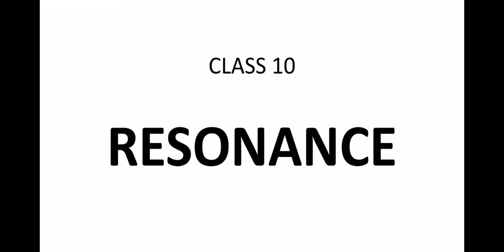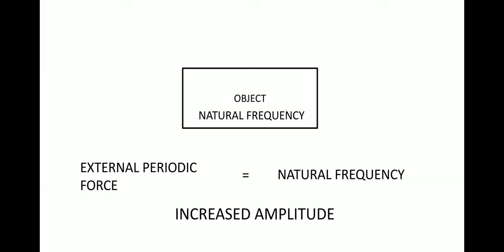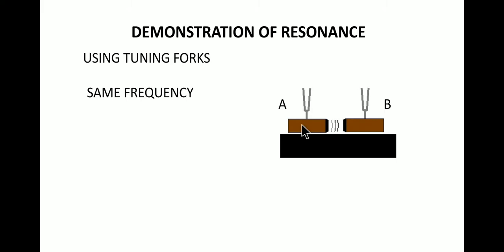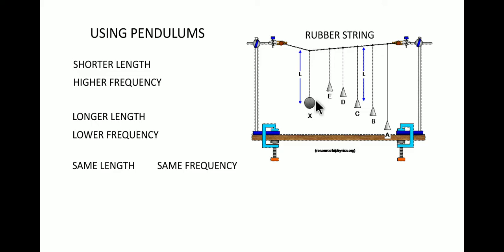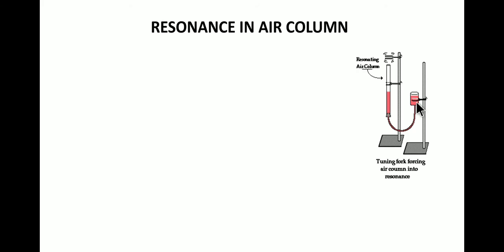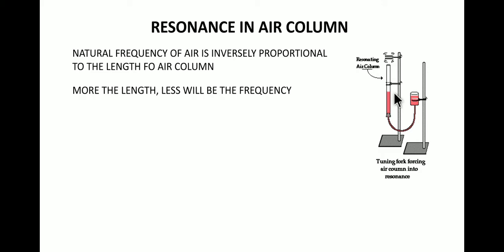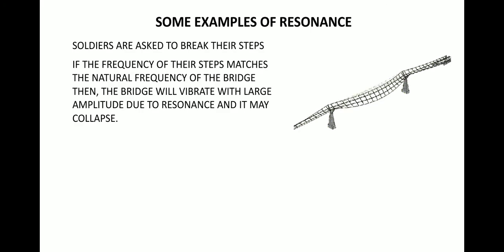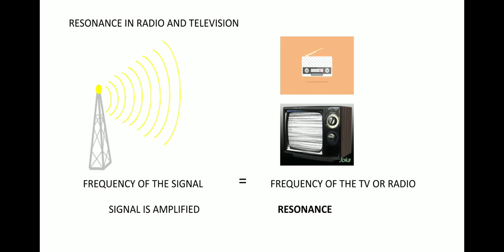Class 10 Resonance